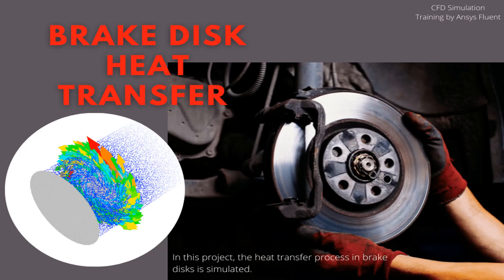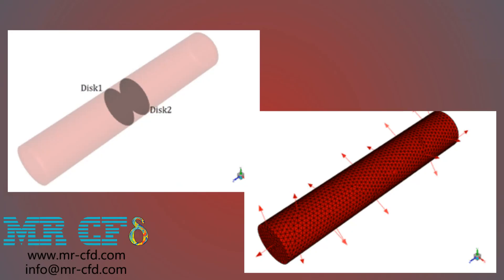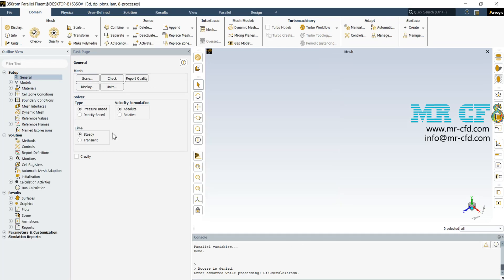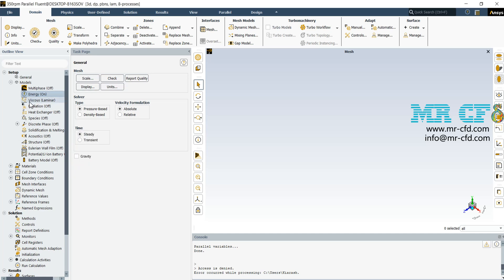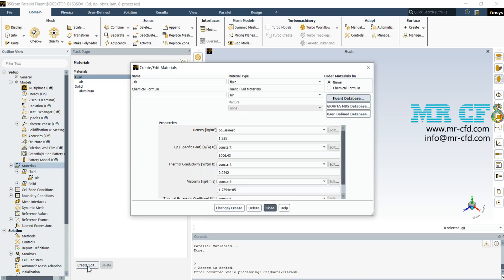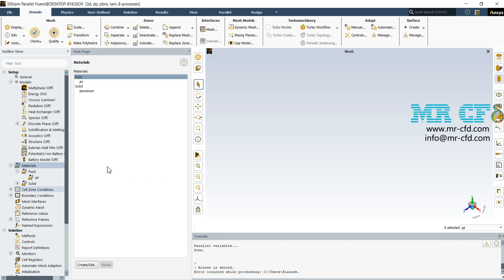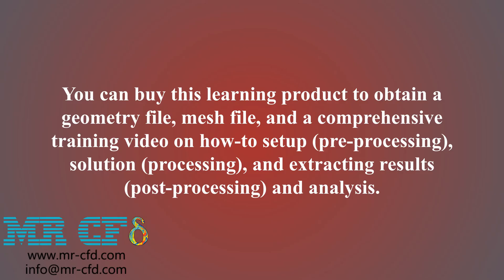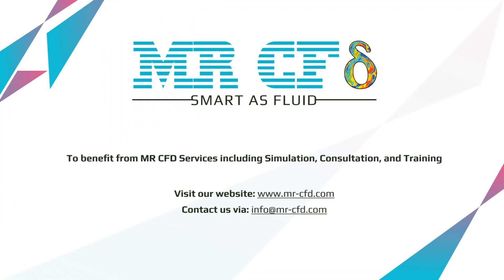Brake Disk Heat Transfer CFD Simulation, ANSYS Fluent Tutorial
In this project, the heat transfer process in brake disks is simulated, and the simulation results have been investigated using ANSYS Fluent software.
Disks are one of the most widely used components in the industry. The study of the disks’ performance and their rotation’s effect on each other has always been considered by design engineers in mechanics.

The heat generated by the rotation and the friction created at the point where the disks come in contact with each other have adverse effects on the body and reduce their life.

Simulation of brake disks, the study of the phenomenon of heat generated, the heat transfer from the discs to each other, and their surroundings are among the most important issues discussed in the industry.

In this project, ANSYS Fluent software simulates the heat transfer process in brake disks. “Disk2” has a rotating motion with a rotational velocity of approximately 343rpm. The rotating motion of Disk 2 has been applied to it using the moving wall option.

The existing disks have the same temperature equal to 343 K. Since “Disk1” is stationary, it will cause “Disk2” to slow down and exert friction.

The Laminar model is used to solve fluid flow equations, and the energy model is also activated to calculate the temperature distribution inside the computational domain.
We designed the 3-D model with the Gambit software.
We Mesh the model with Gambit software, and the element number equals 32884.